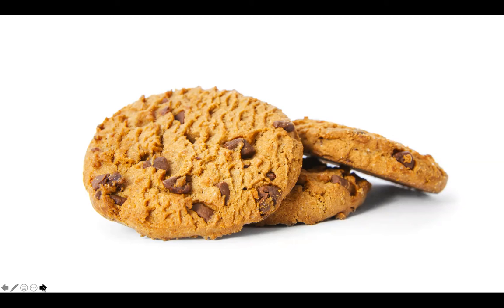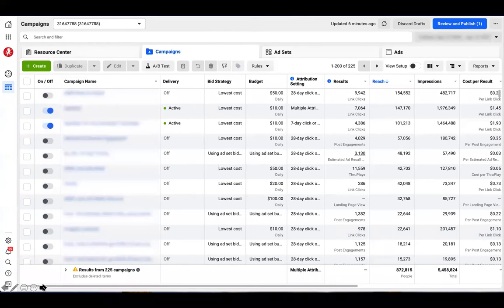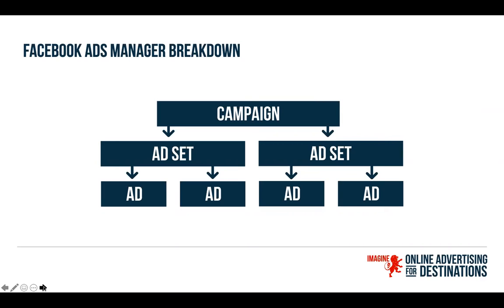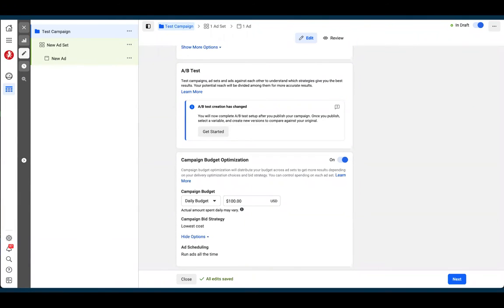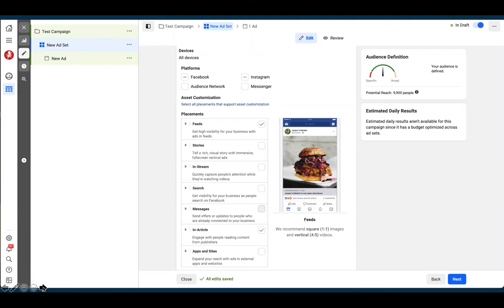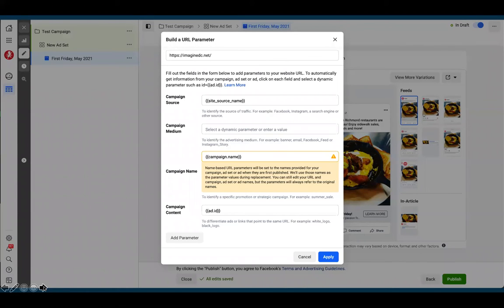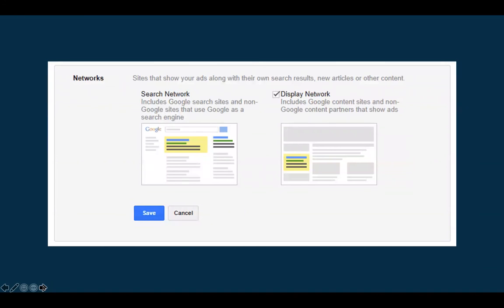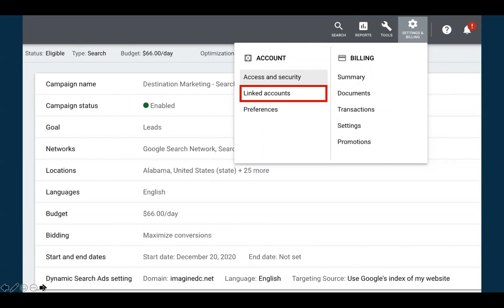Online Advertising for Destinations: Third-Party Cookies, Facebook, Google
We're in the midst of another big shift in online advertising. Google and Apple both have plans to further protect the privacy of their users, but that limits the ability of advertisers to target and nurture their audience. In this webinar, we'll show you:

An overview of the major online advertising channels (Google, Facebook/Instagram)
Strategies to improve your current ad campaigns (or start with better campaigns)
The upcoming changes to these channels, what to expect, and how to prepare